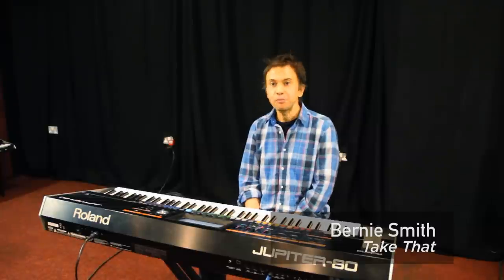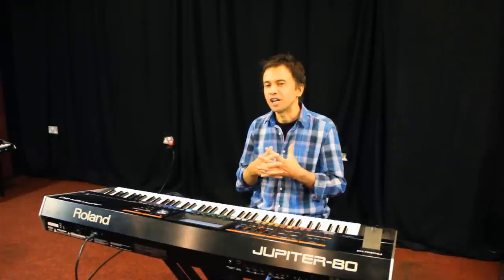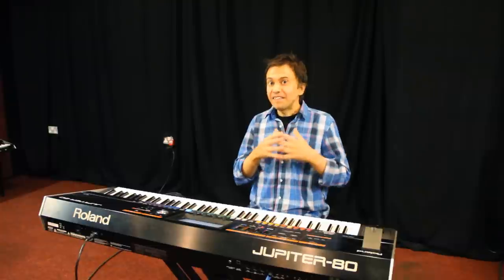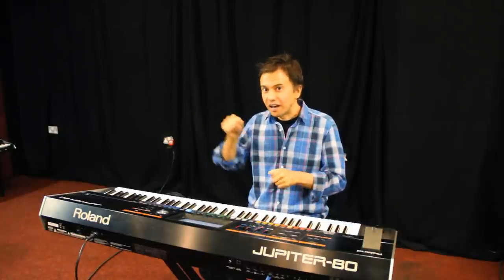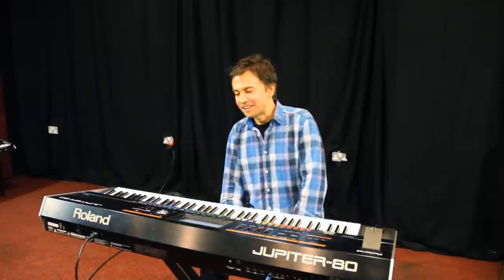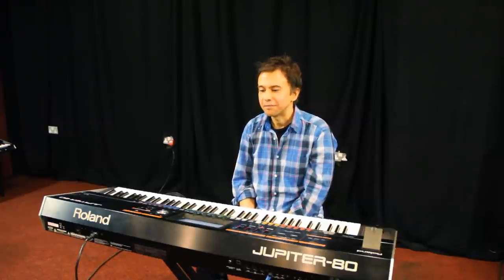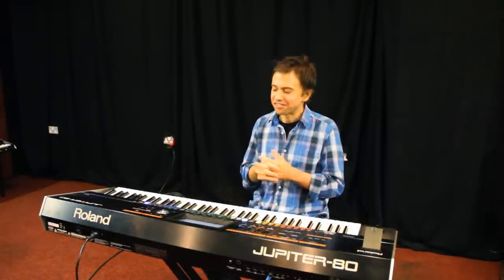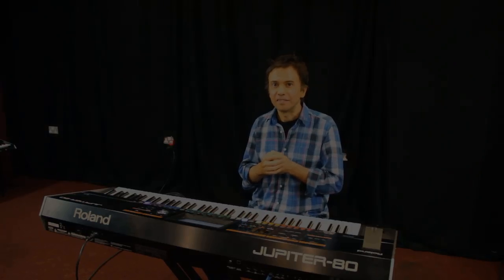JUPITER-80 Demonstration: Bernie Smith (Take That)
Bernie Smith is not your average session musician. Being the synth and piano man for acts like Annie Lennox and Take That need a special kind of musician. It's a good job that his Jupiter 80 is not your average synth.